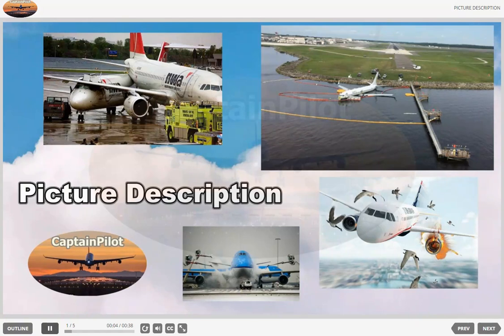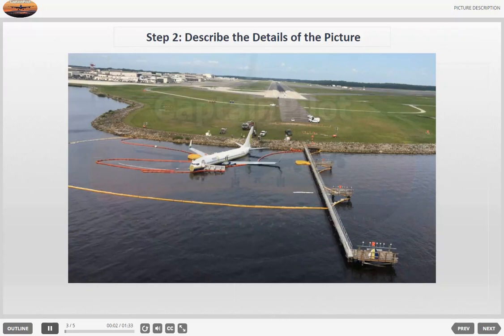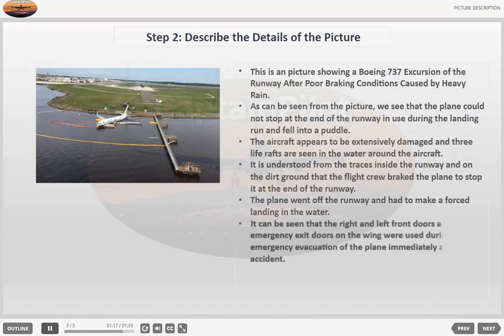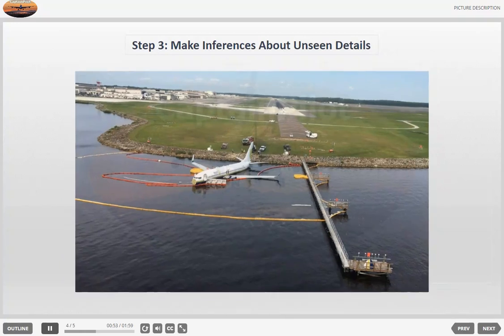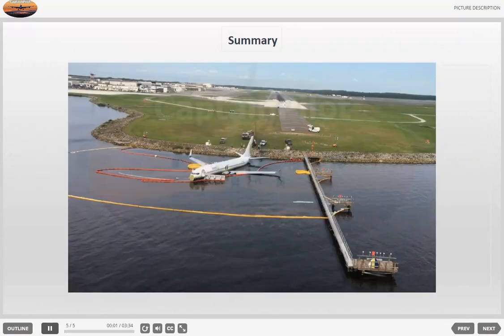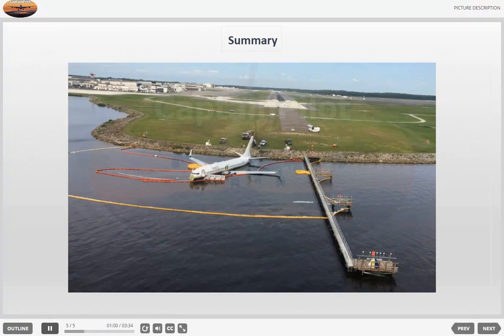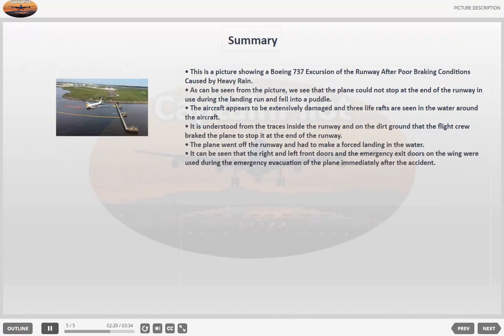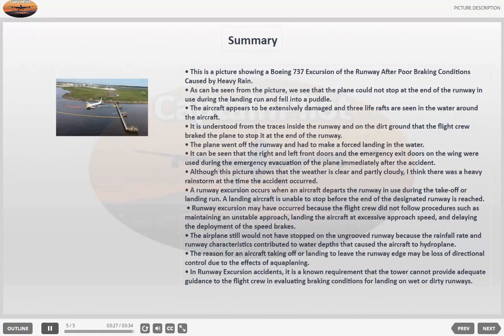Mastering Picture Descriptions for English Tests: Runway Excursion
In this video, we delve into the essential skill of describing images during English tests, particularly important for pilots in assessing flight safety and communication. These images can represent various scenarios, from accidents to adverse weather conditions and everyday situations. However, regardless of the context, we present a systematic approach to effectively describe any type of image.

Step 1: Summarize the Picture in One Sentence
We kick things off by summarizing the image in a single sentence. This sentence should encapsulate only the most critical information. For example, "This image depicts an accident scene" or "This picture illustrates adverse weather conditions at an airport."

Step 2: Describe the Details of the Picture
In the second step, we start providing details about the image. We begin with the most significant details and proceed to the less important ones. During this phase, we emphasize the importance of diversifying your vocabulary by utilizing various terms and expressions. For instance, when describing an accident scene, you can elaborate on the positioning of vehicles, the condition of the injured, and other pivotal elements in the scene. This step presents an opportunity to demonstrate your language proficiency to examiners.

Step 3: Make Inferences about Unseen Details
The third step involves contemplating details that are not visible in the image but can be logically inferred. This is where speculative language comes into play. For instance, you can make educated guesses about the whereabouts and emotions of passengers, speculate on the cause of the incident or event, and predict potential outcomes. Additionally, you can consider how the weather might have influenced the situation and the broader impact of the described scenario, often at an airport.

This process can help you identify any image more effectively and securely. But remember that practice is very important to implement this process. With consistent practice on our CaptainPilot website, you can become more efficient at identifying images and improve your performance on exams. Please remember to visit our CaptainPilot website for more information and practical application